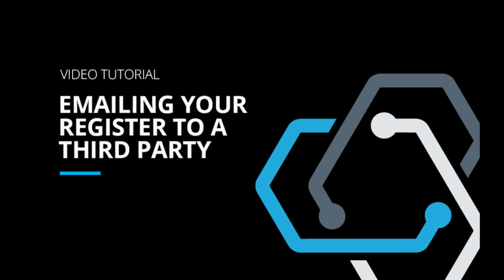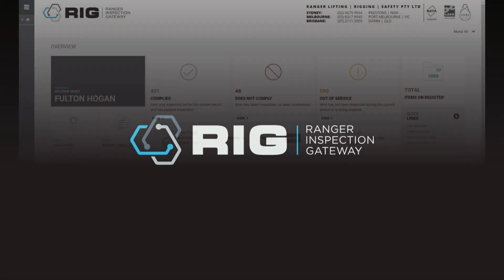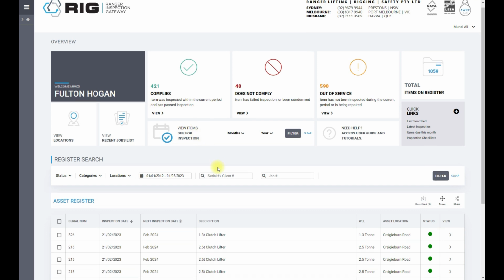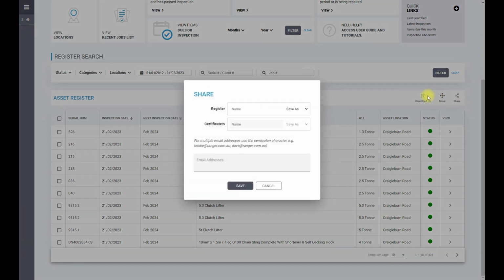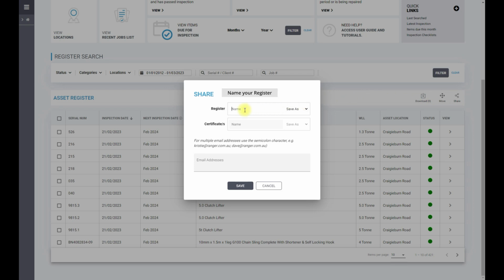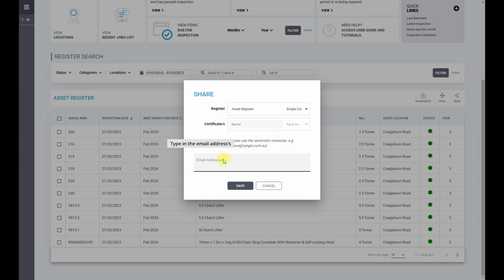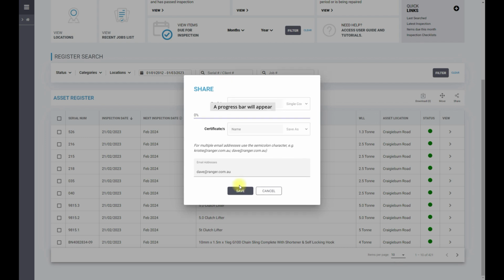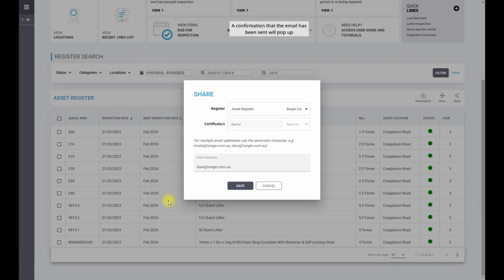Emailing Your Register to a Third Party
A quick tutorial for users of the Ranger Inspection Gateway (RIG) on how to email your register to a third party.